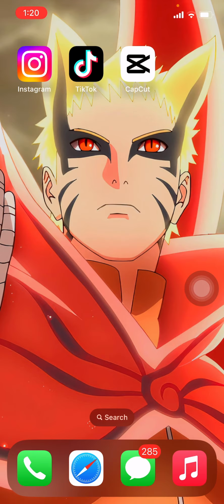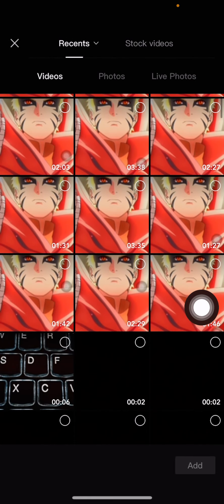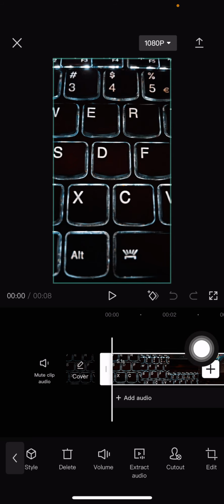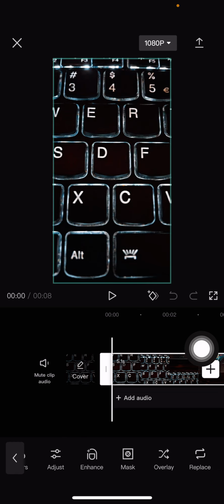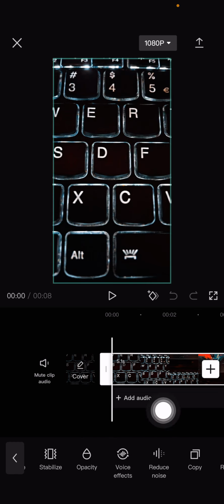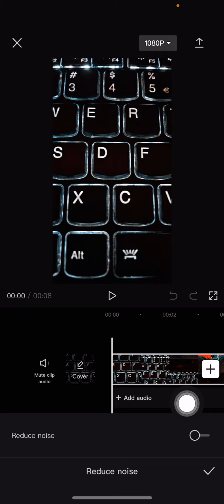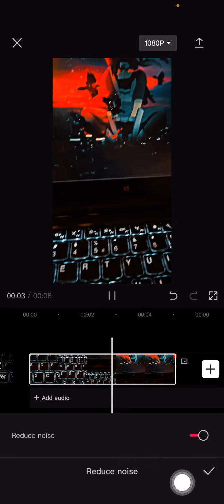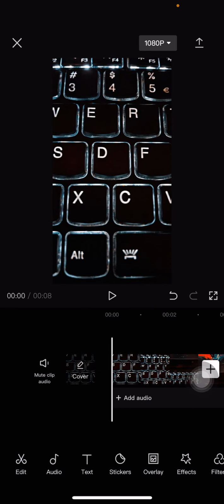how to reduce noise to your video using capcut